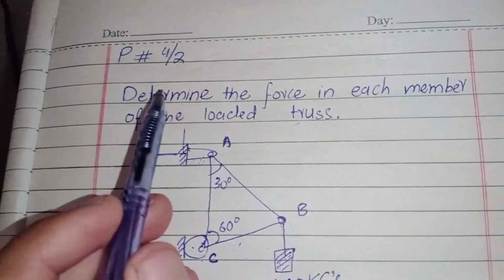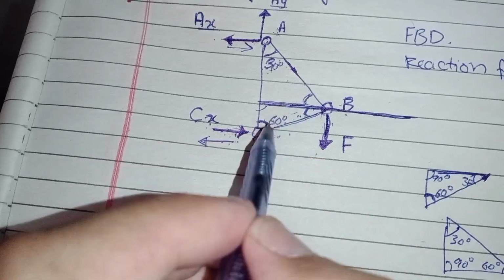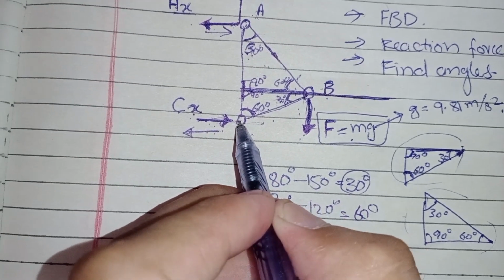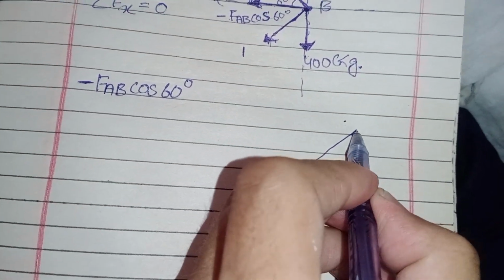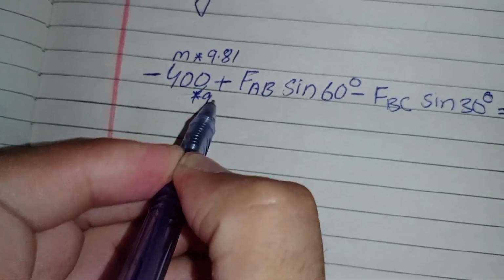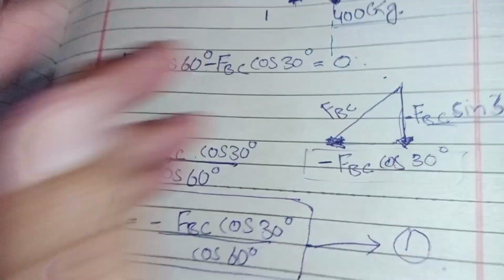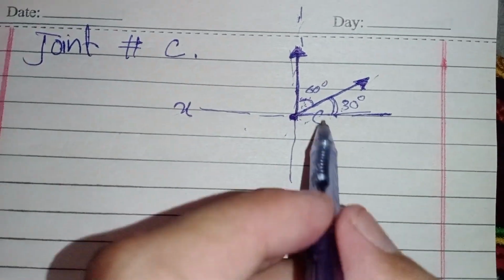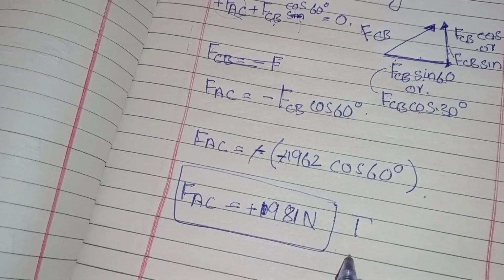4/2 || Engineering Mechanics Statics || 9th Edition || By J.L. Meriam, J.N. Bolton, L.G. Kraige